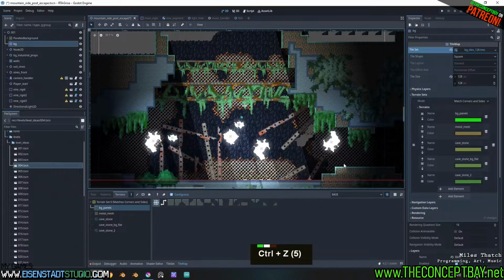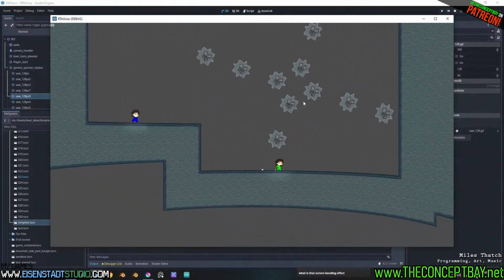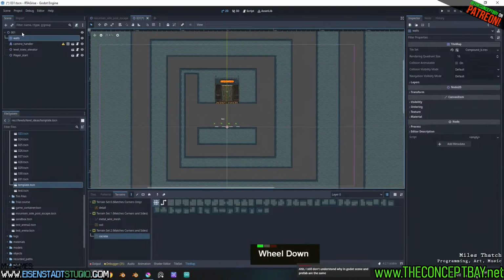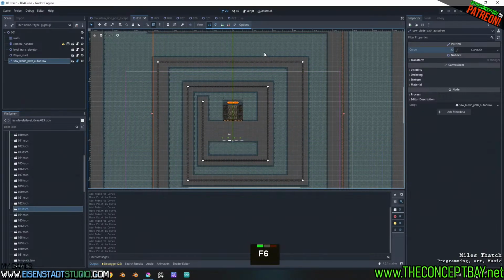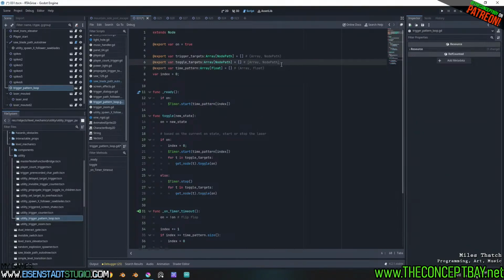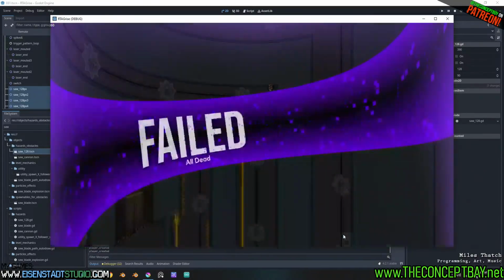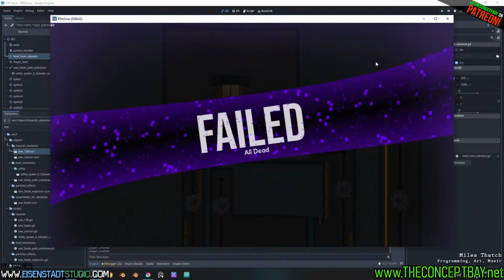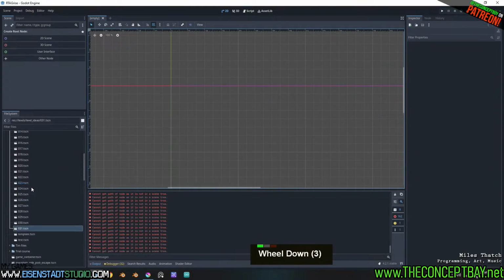Making a godot plugin| Godot Gamedev